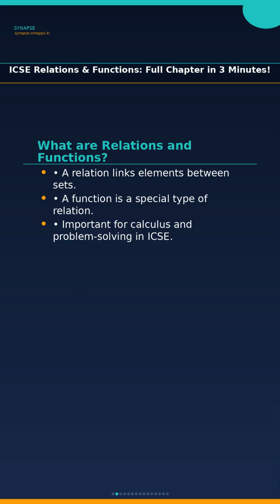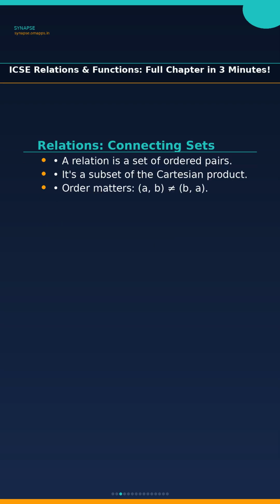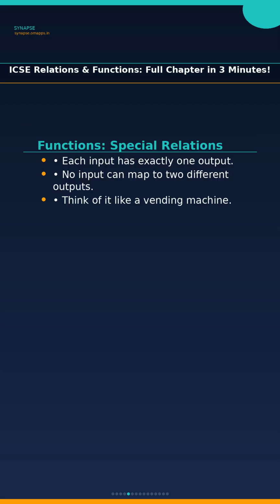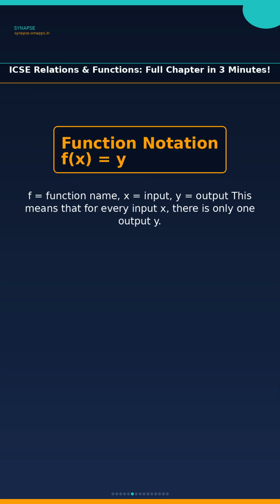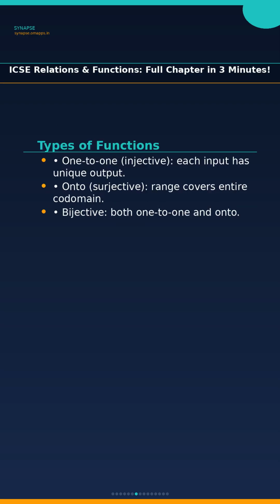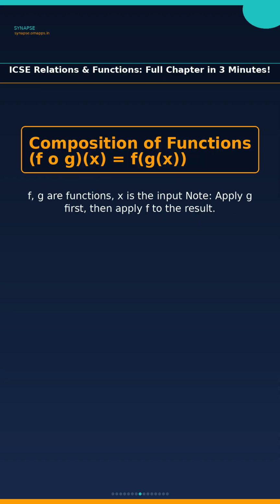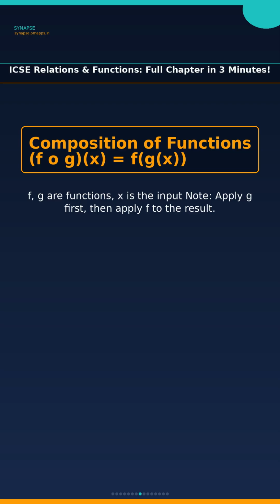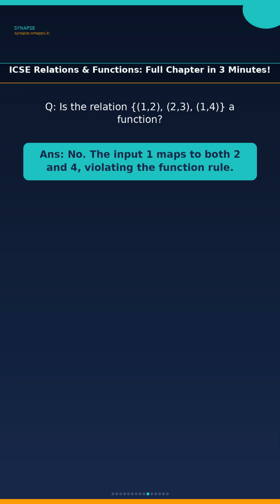ICSE Relations & Functions: Full Chapter in 3 Minutes! | Mathematics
Hey everyone, welcome to this quick guide on Relations and Functions for your ICSE exams! It might seem tricky, but trust me, it's all about understanding the connections. Ready? Let's dive in! First, what exactly are Relations and Functions? Think of a relation as a connection between two things, any connection. A function is a *special* type of relation, where each input has only one output. This is super important for your ICSE exams as it forms the basis for many other topics. Now, let's look at Relations. Relations are simply sets of ordered pairs. A relation from set A to set B is a subset of A cross B, the Cartesian product. The Cartesian product gives you all possible pairings. A relation just picks some of these pairings. Remember that the order matters! (a,b) is different from (b,a). Okay, let's define some key terms. DOMAIN: The set of all first elements (or x-values) in a relation. Think of it as all the possible inputs. RANGE: The set of all second elements (or y-values) in a relation. This is what you get out of the relation. Now, functions! A function is a special type of relation where each element in the domain maps to exactly one element in the range. No input has two different outputs. This is often tested in ICSE. Think of it like a vending machine: you press one button, you get one item. It can't give you two different items for the same button press! Here's a key formula: f(x) = y | f is the function, x is the input, and y is the output. This means that for every x, there's only one y. When to use: when defining or evaluating a function. Now, let's talk about types of functions. There are one-to-one (injective), onto (surjective), and bijective functions. A one-to-one function means each input maps to a unique output. An onto function means every element in the range has a corresponding element in the domain. A bijective function is both one-to-one and onto. Also, composition of functions is very important! (f o g)(x) = f(g(x)). Here's the rule for the identity function: f(x) = x | f is the identity function, x is the input. Note: The identity function always returns the input value. A common mistake is confusing relations and functions. Remember, all functions are relations, but not all relations are functions! Examiners love to test this. Here's a trick: use the vertical line test on a graph. If a vertical line intersects the graph more than once, it's NOT a function. Let's solve a problem! Q: Determine if the relation {(1,2), (2,3), (1,4)} is a function. Ans: No, because the input 1 maps to both 2 and 4, violating the function rule. Now, a real-world example: bar codes! Each bar code uniquely identifies a product. This is a function: product code maps to product details. This is used every single day. Remember these exam tips: First, always check if a relation satisfies the function definition. Second, know the different types of functions and their properties. Finally, practice graphing functions to visualize their behavior. In summary: Relations are connections between sets. Functions are special relations with unique outputs. Understanding function types is crucial for ICSE. All of this — AI notes, doubt solving, practice tests for Relations and Functions — FREE on Synapse. Study smarter, not harder. Start FREE today → synapse.omapps.in. Master Relations and Functions for ICSE. Visit Synapse dot omapps dot in and start learning today!

📚 Master every chapter with AI — FREE on Synapse